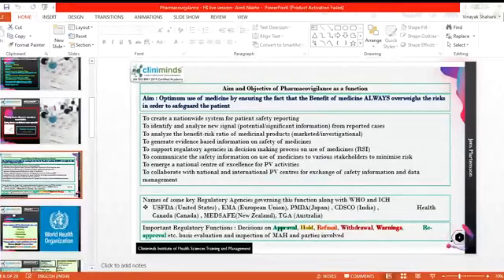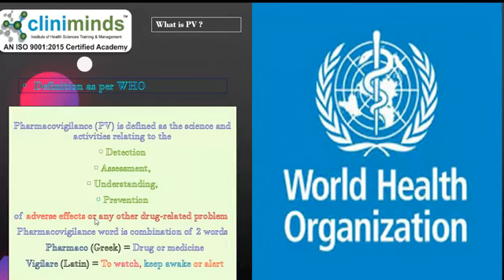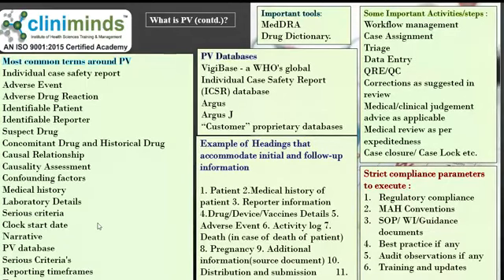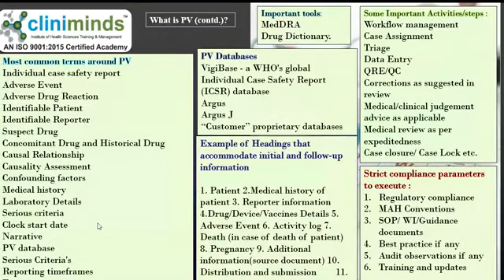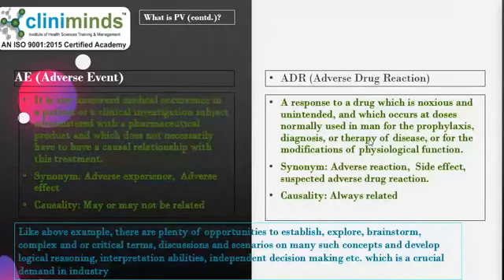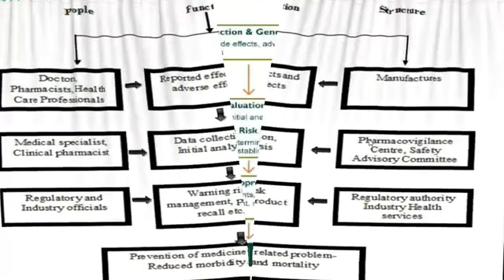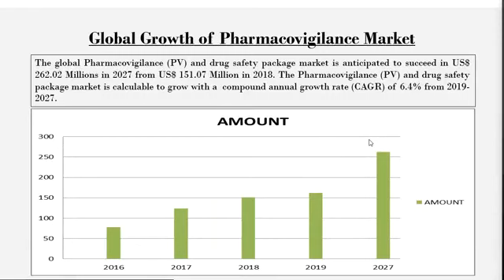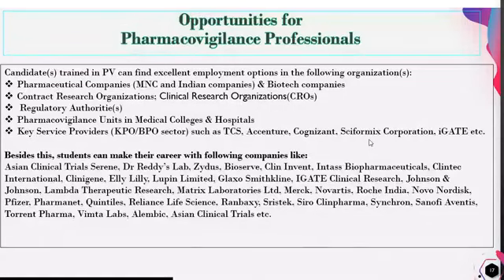Pharmacovigilance as a Career for Pharmacy Graduates & Post Graduates (Part2)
Pharmacovigilance as a Career for Pharmacy Graduates & Post Graduates
Speaker: Amit Nakhe - Pharmacovigilance Head @ Cliniminds Mumbai
Experience: 14 Years in Lifesciences Industry